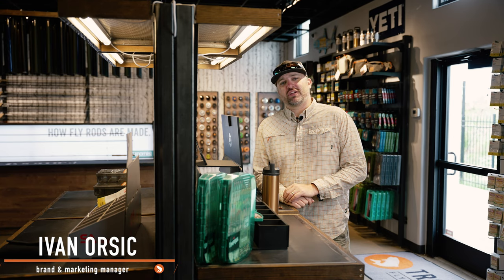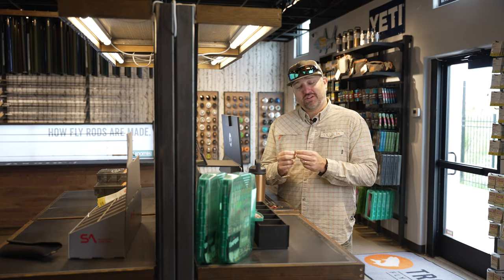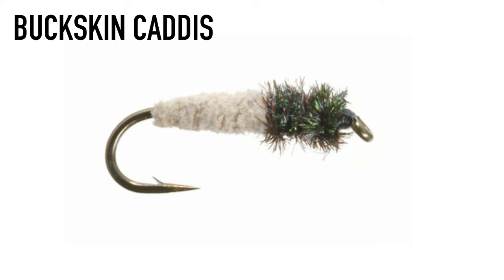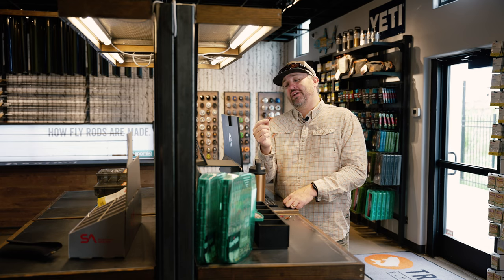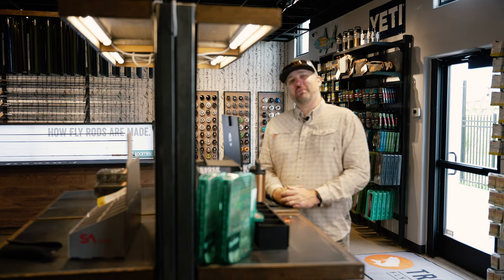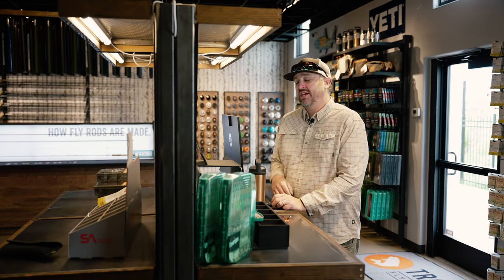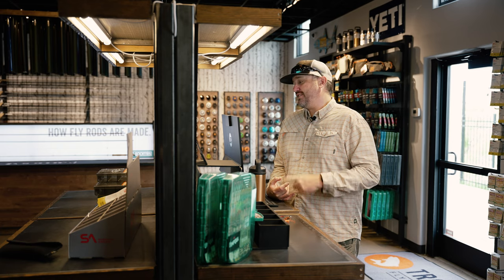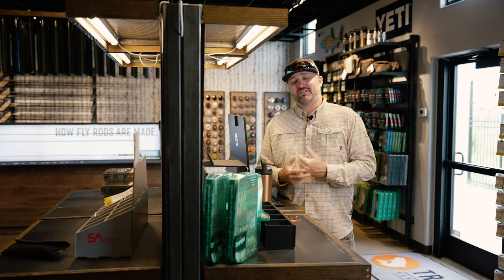Trouts Fly Fishing Forecast | May 22nd Edition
It's that time of the year. Our annual spring runoff is here. For some, it's an inconvenience. But, in truth, it's a vital and valuable time for our Colorado rivers and the longer it extends, the better our summer of fishing will be. Over the next two weeks, our tailwaters, stillwaters, and warmwater targets will provide consistent fishing.

Fishing on the swollen freestones can still be productive if you choose wisely. Generally, the hydrograph will tell the story and falling water is good for clarity and fishing. If you do choose to fish a freestone during spring runoff, focus your attention on soft water and if you find one fish, chances are you'll find quite a few fish stacked up close to that very same drift. Stoneflies, worms, big caddis, and even blue-winged olives will produce fish.

On tailwaters, caddis, blue-winged olives, midges, and your standard attractors will continue to put fish in the net.